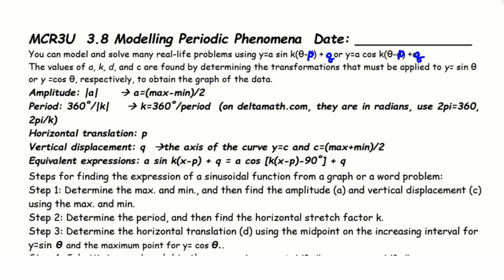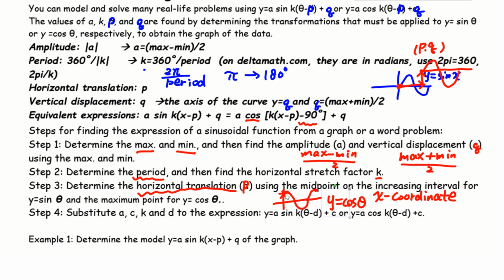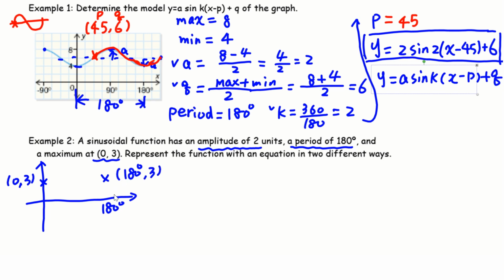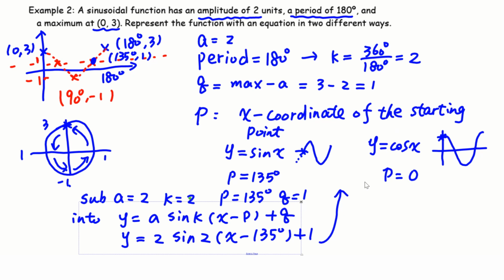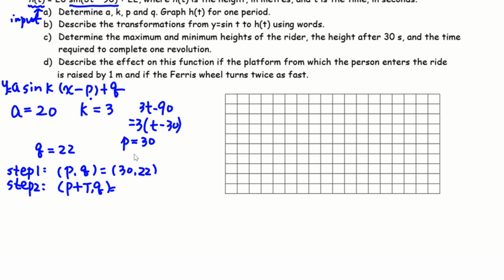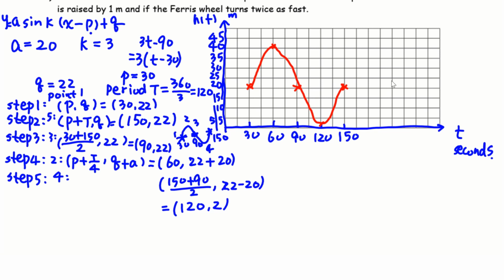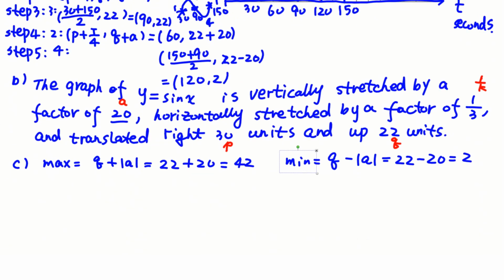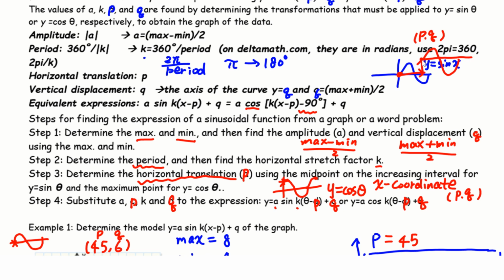MCR3U 3.8 Modelling sine functions